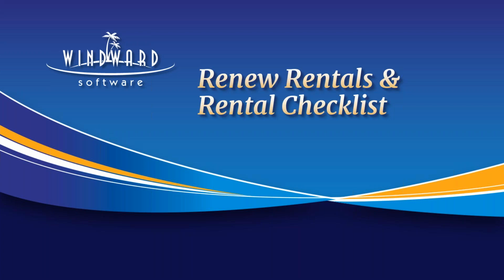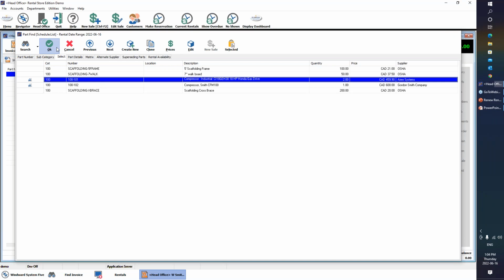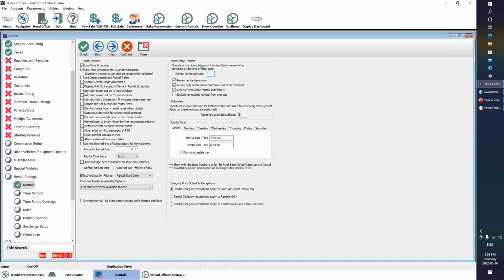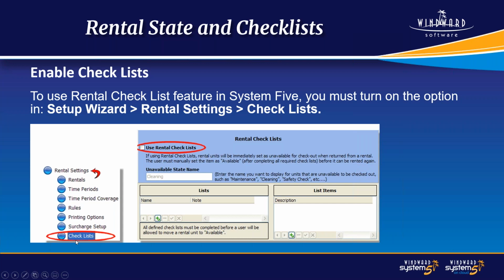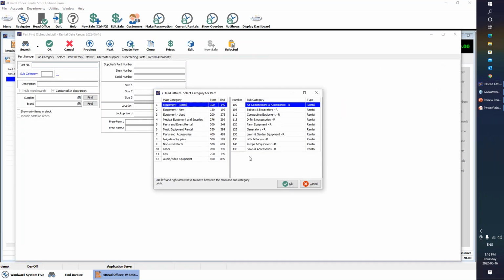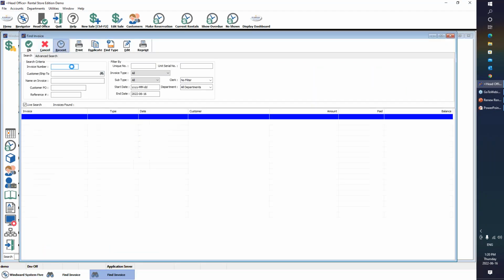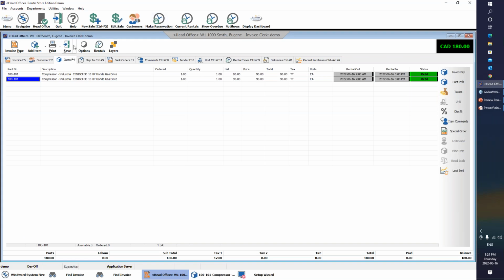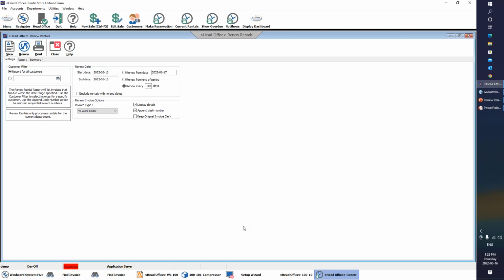Renew Rentals & Rental Checklist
Discover  the setup and functions of renew rentals or recurring rental in Windward System Five, and the basic setup of rental state and checklists.